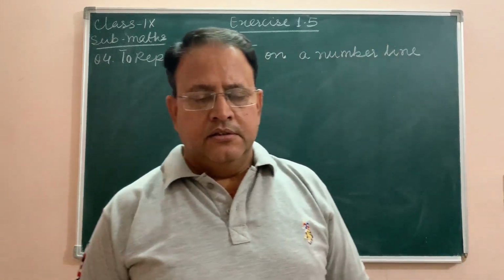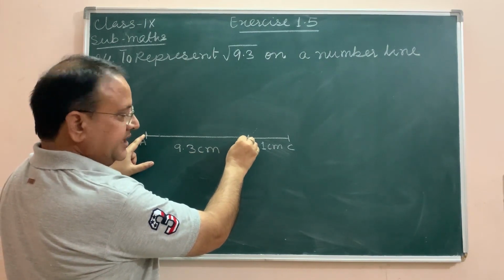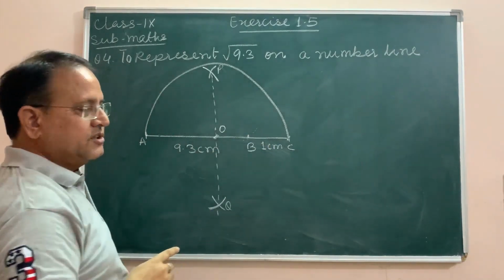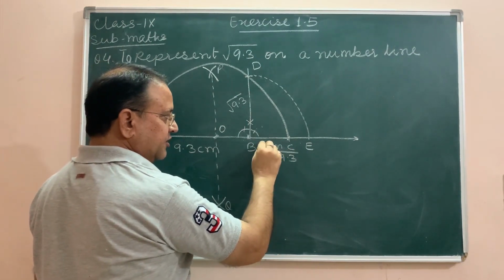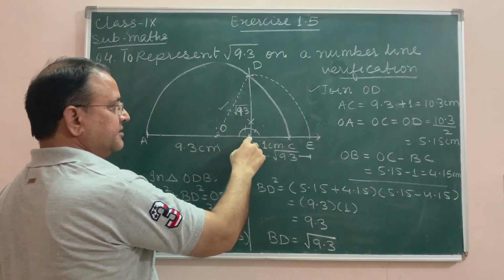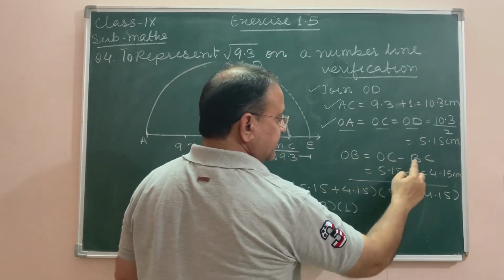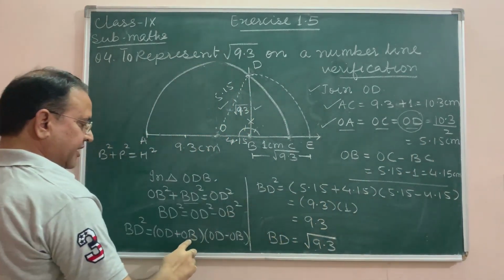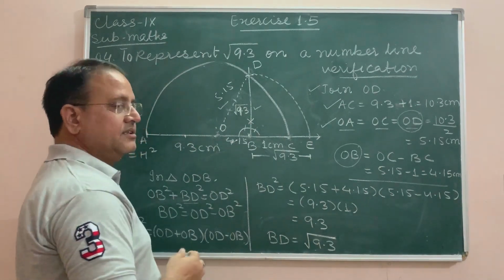Number System | Representing √9.3 on number Line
In this video you will study about how to represent square root 9.3 on the Number Line.